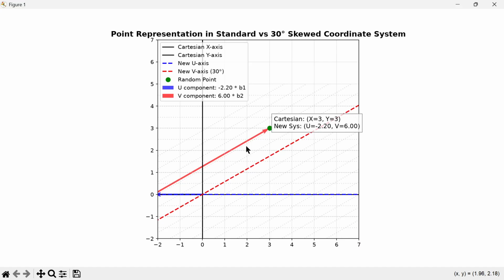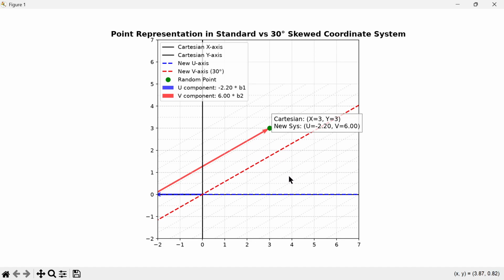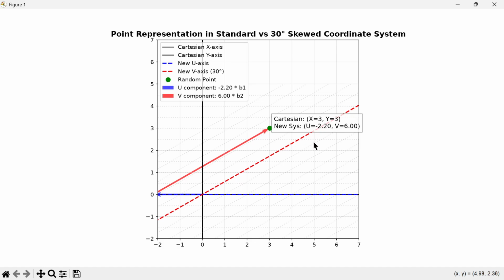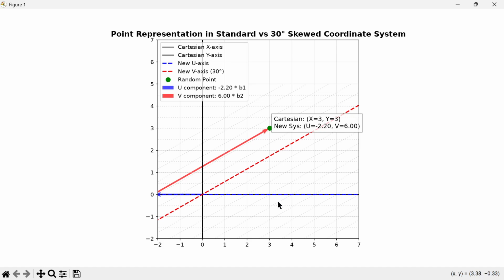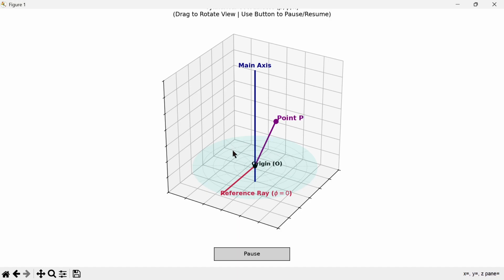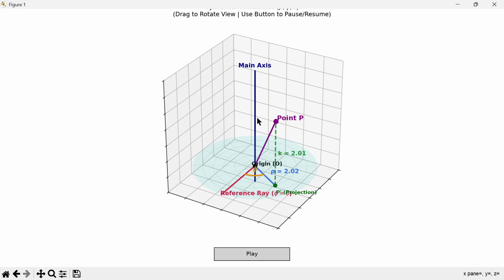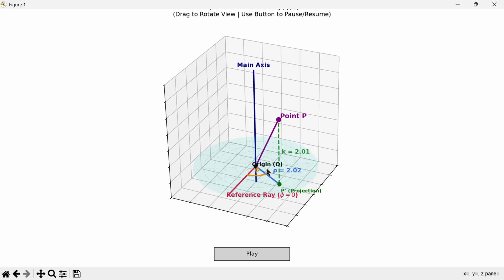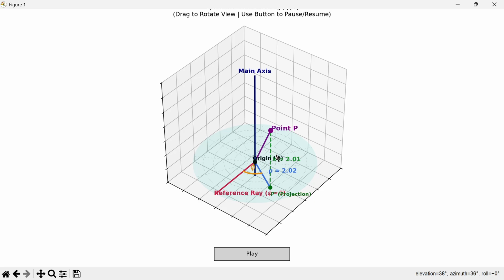Cylindrical coordinate system explained through a Python animation.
What is a coordinate system.
skewed Coordinate system.
Explained Cylindrical Coordinate system independent of Cartesian coordinates.